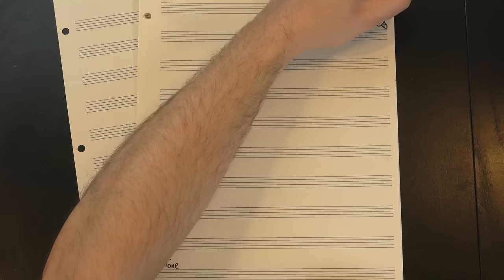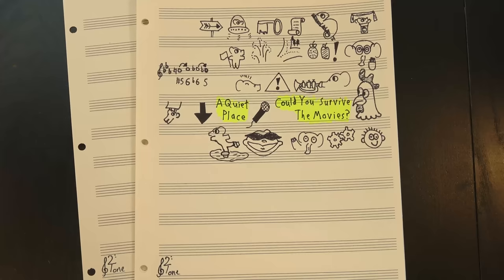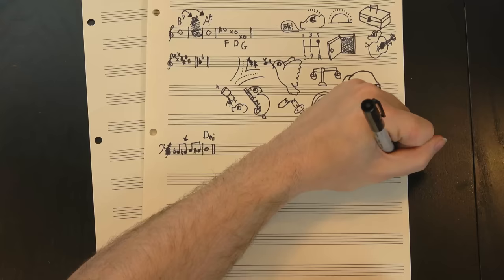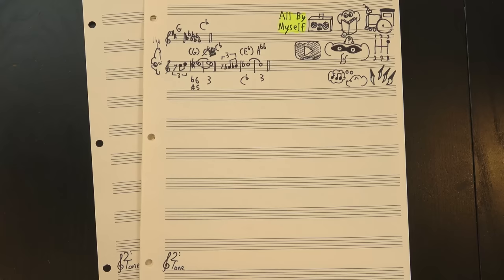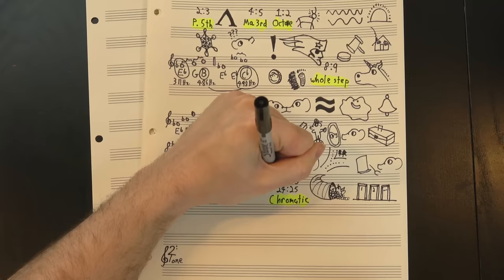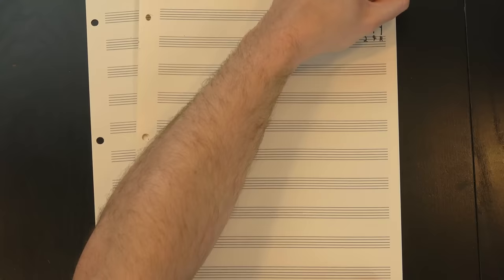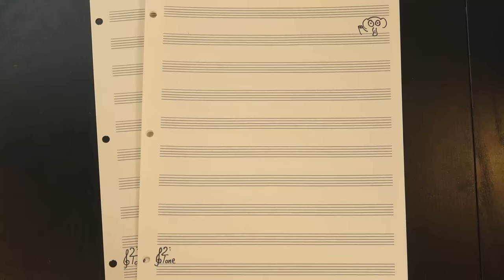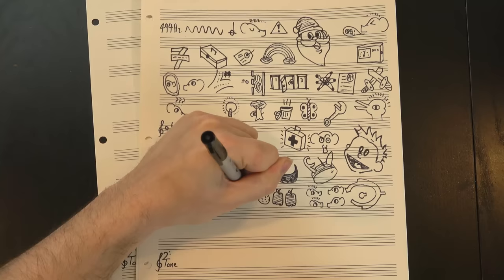Is Cb The Same Note As B? (A Response To Adam Neely)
Actually Adam's mostly correct.

So, recently, Adam Neely decided to use his platform to weigh in on the debate about whether or not Cb and B are the same note, and surprising no one, he got it wrong. Wait, no, that's not true. He got it pretty much entirely right. But! I feel like there are important aspects of the debate that got left out of his video, and while I don't disagree with any of his arguments I found his conclusion unsatisfying, so now I'm making a really long video about why he's only mostly correct. Enjoy? Or I'm sorry? Whichever feels more appropriate to you.

Huge thanks to our Elephant Club members:

Susan Jones
Jill Jones
Duck
Howard Levine
Len Lanphar
Kevin Wilamowski
Warren Huart
Ken Arnold
Elaine Pratt
William (Bill) Boston
Chris Prentice
Jack Carlson
Christopher Lucas
Andrew Beals
Dov Zazkis
Hendrik P
Thomas Morley
Jacob Helwig
Davis Sprague
Kelly Christoffersen
Donal Botkin
Braum Meakes
Stephen Cook
Hendrik Stüwe
Dan Bonelli
Kevin Boyce
Darius Rudominer
Luke
Ian Seymour
Damien Fuller-Sutherland
Dhruv Monga
Ken Jones
Obadiah Wright
Carlos Rendon
Kylie McInnes
Jody
Neil Moore
PhilRosas
Reiji Kobayashi
Catherine Berry
Matt Ivaliotes
Kai
OrionWolfie
Laurence T Maloney
Oliver Marchand
Chris Davis
Liz Webb
Luke Klima
HardScale
Chris Piro
Matt Robbins
Ryan Evans
Fred Kroon
Shanta Kaneshiro
Chris Burgess
Leigh VanHandel
Adrian E.
Christopher John Malec
Aaron Boodman

And thanks as well to Henry Reich, Gene Lushtak, Eugene Bulkin, Logan Jones, Oliver, Anna Work, Adam Neely, Rick Lees, Dave Mayer, CodenaCrow, Arnas, Caroline Simpson, Michael Alan Dorman, Blake Boyd, Charles Gaskell, Trevor Sullivan, Tom Evans, David Conrad, Ducky, Chris Connett, Kenneth Kousen, h2g2guy, W. Dennis Sorrell, Andrew Engel, Peter Brinkmann, Michael Mol, naomio, Alex Mole, Betsy, Tonya Custis, Dave Shapiro, Jacopo Cascioli, Rafael Martinez Salas, Walther, Graeme Lewis, Jake Sand, Jim Hayes, Scott Albertine, Evan Satinsky, Conor Stuart Roe, ZagOnEm, Dragix PL, רועי סיני, Kottolett, Dylan Vidas, Brian Miller, Pamela O'Neill, Thomas Morgan, Mark James, Adam Ziegenhals, Mark, Amelia Lewis, sonicolasj, William Merryman, Ryan Mayle, Justin St John-Brooks, DialMForManning, Matthew Moore, JD White, Andrew Wyld, Joe Johnston, A Devoted Servant of the Holy Water Bottle, vivi mouse emoji, Claymore Alexander, gunnito, Graham Orndorff, Daniel Sim, Joel LaRosa, Drunk Wookiee, Douglas Anderson, Foreign Man in a Foreign Land, Vigilance Deadname, Boomer Dell, Taylor Malik, Paul Tanenholz, Tom, William Christie, Joyce Orndorff, Stephen Tolputt, Patterner, Messier42, Bradley Crowley, Mark Mitchell Gloster, Andy Maurer, William Spratley, Samuel Ollesh, Don Jennings, Cormag81, Derek Hiemforth, Bryan, Mikeyxote, Milan Durnell, Dan Whitmer, Thel 'Vadam, Mireille C, N Zaph, David Dynes, M3RK Chaos Official Patreon page, Peter Golbus, Ceri Williams, Marc Testart, Carlfish, LazerSpeltWrong, Peter, Michael Morris, Bill Owens, Stephanie Miller, Martin Romano, George Burgyan, Belinda Reid, Kyle Kinkaid, Matthew Soddy, Mike Wyer, DraconicDon, John W Campbell, StellarDrift, Isaac Hampton, Jimmy2Guys, Megan Oberfield, acefusti138, DrJRad, morolin, An Oni Moose, Ken Birdwell, Blue 5alamander, Panda, Cliff Hudson, griffin cofell, Olivia Herald, Donnie, Macy Allen, doug lute, Patrick McKenna, and or dahan! Your support helps make 12tone even better!